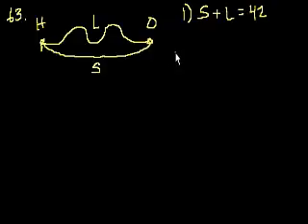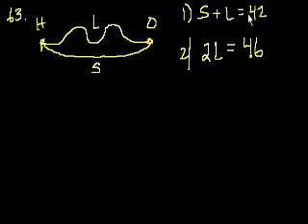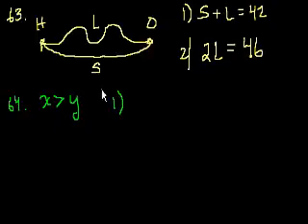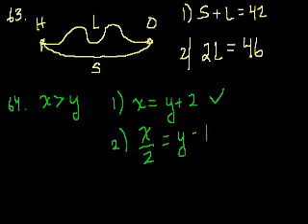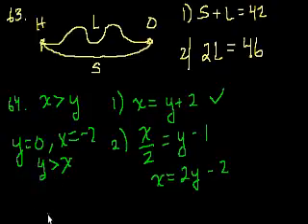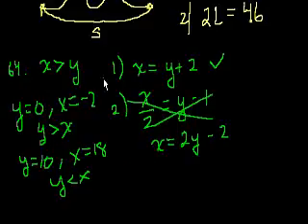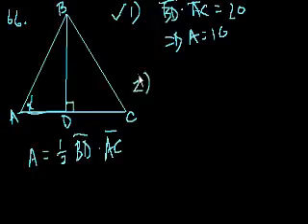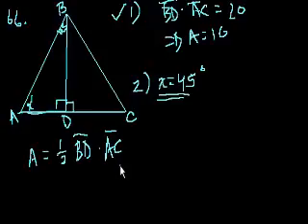GMAT Data Sufficiency 14